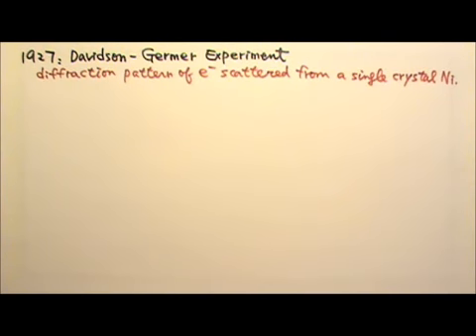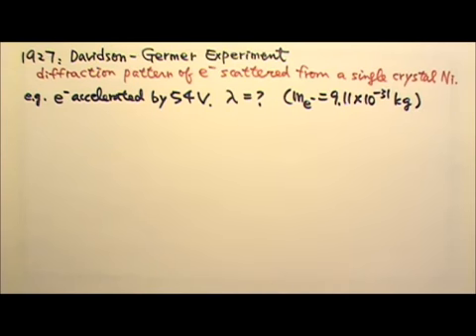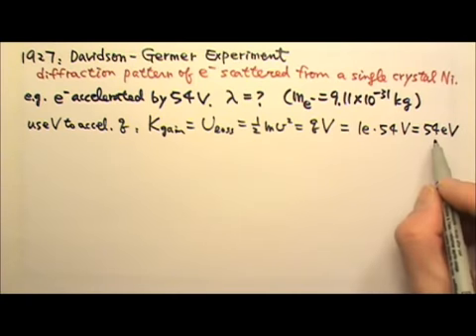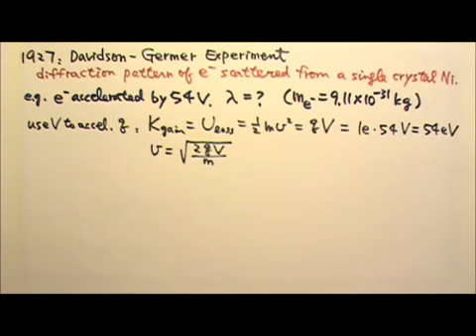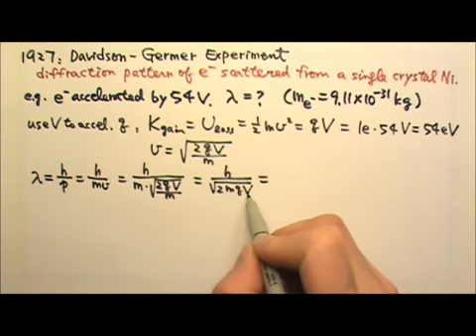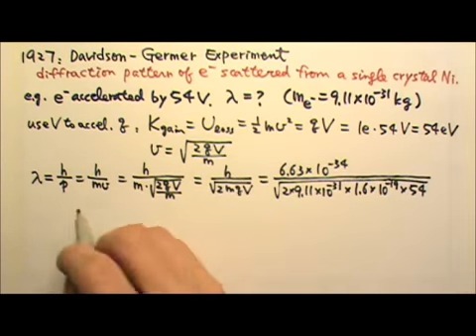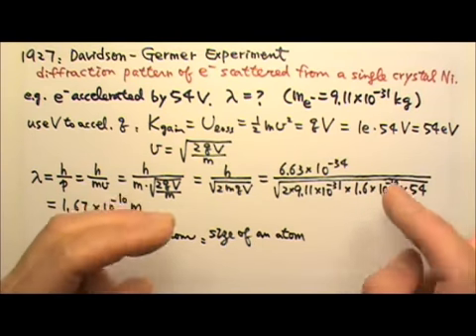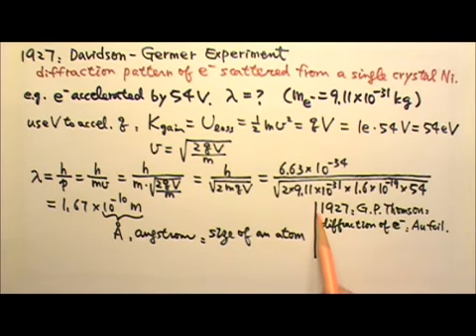AP Physics 2 Modern Physics 15 Davisson Germer Experiment